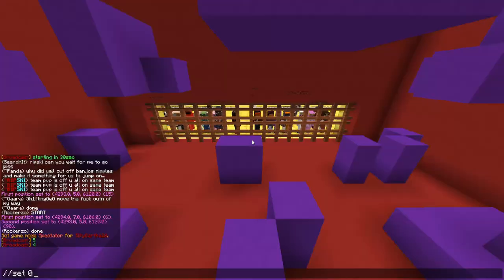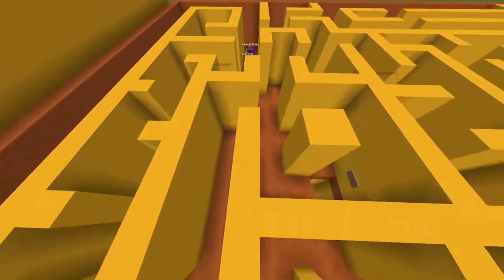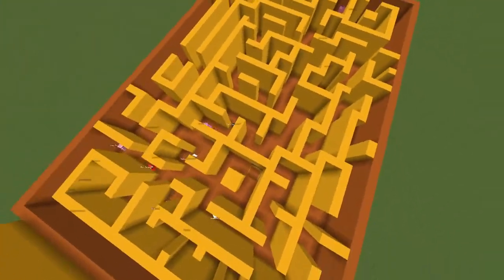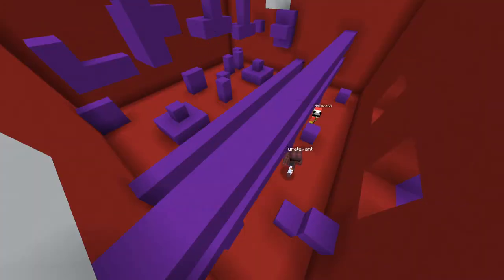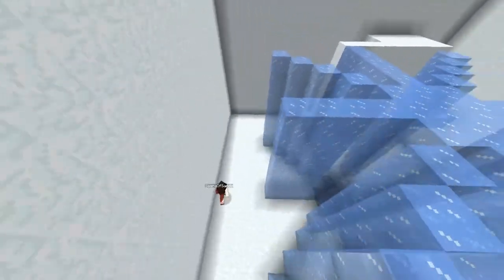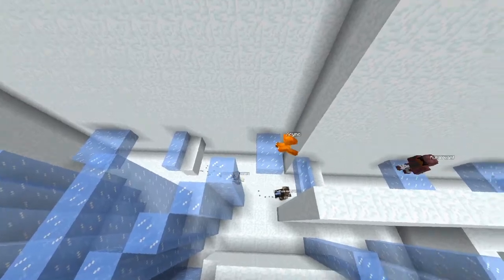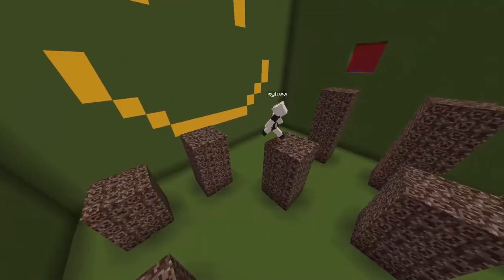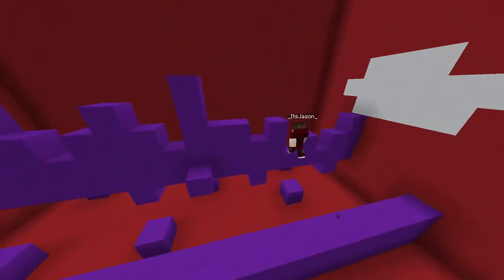Insane Candy Land Race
First one to the end of this giant Candy Land course wins $$$!